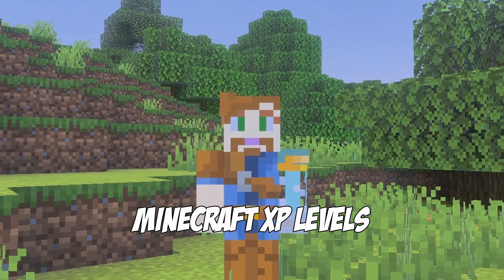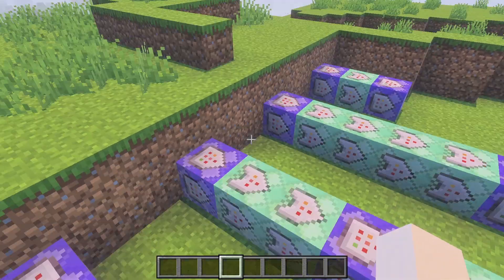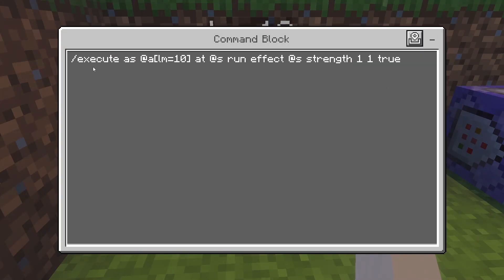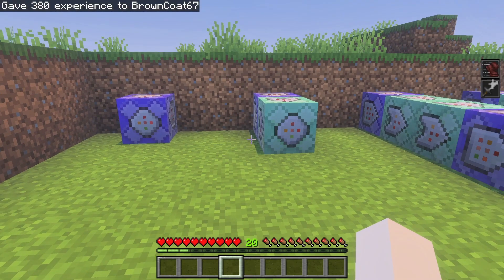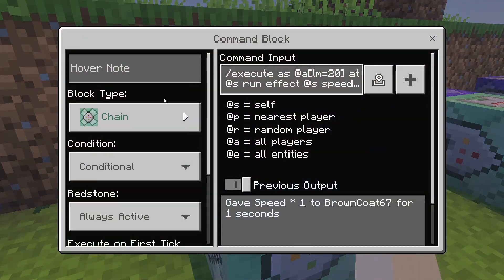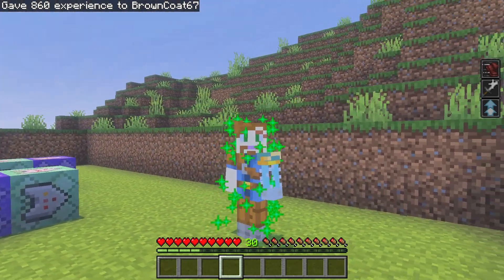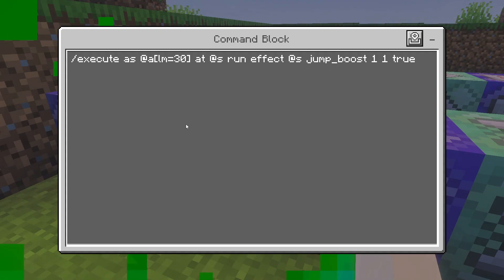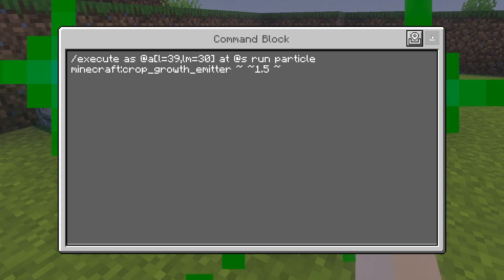How to IMPROVE the Minecraft Level System (Command Tutorial)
🎮 Tired of XP doing almost nothing in Minecraft?
In this command block tutorial, I’ll show you how to revamp the level system so leveling up actually makes you stronger, faster, and more powerful as you play!

✅ Learn how to:

Track player levels using commands

Give custom buffs based on XP

Create a true progression system inside vanilla Minecraft

⚡ This works in Bedrock Edition, no mods required!

📄 Want to build systems like this in under 10 minutes a day?
📩 Join the waitlist for my upcoming Command Workshop Series: [your link here]
👑 Members get early access + exclusive systems!